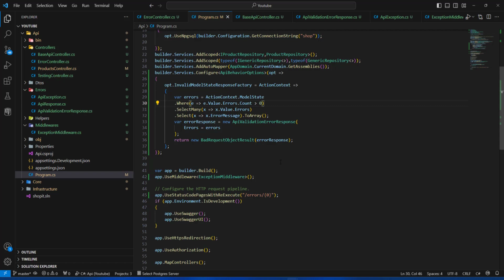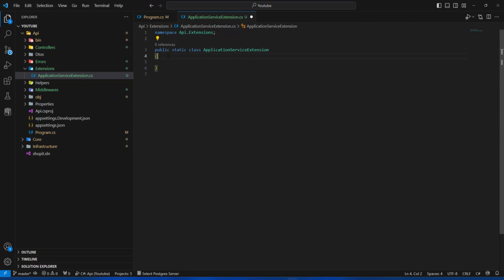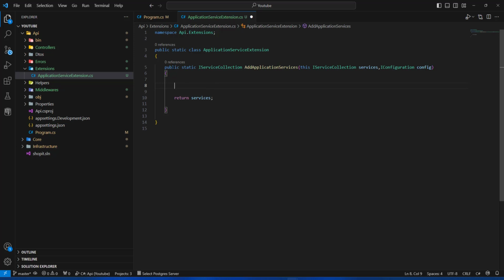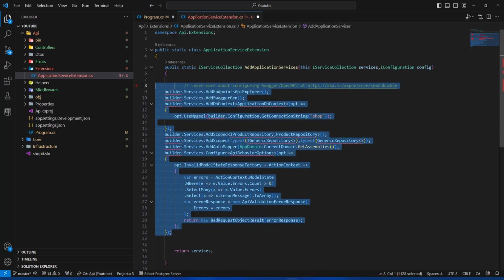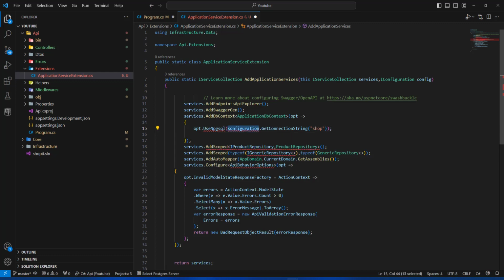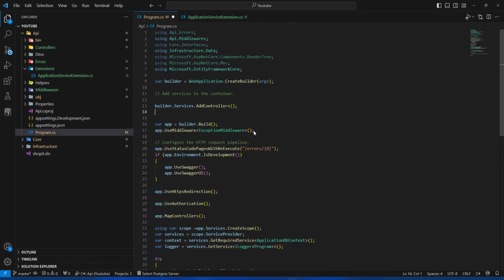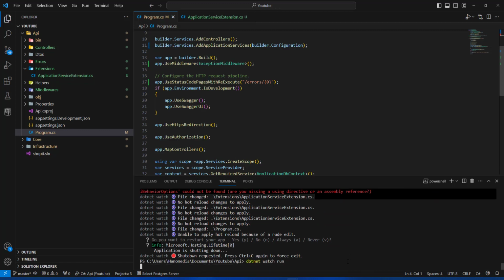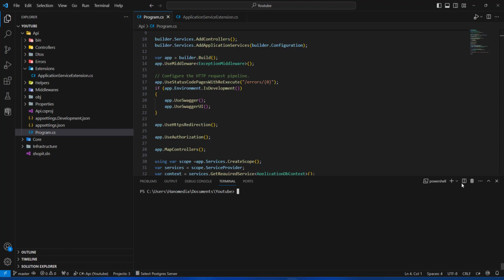DOTNET WEB API PART 29 : Adding Extension Class To Clean the Program.cs Startup File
In this video,I Will show you DOTNET WEB API PART 29 : Adding Extension Class To Clean the Program.cs  Startup File. Enjoy!